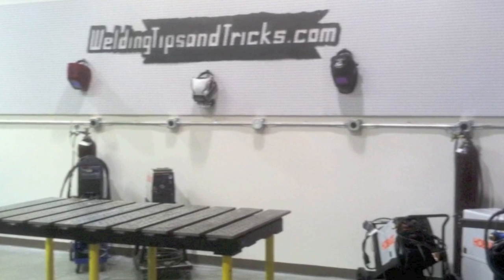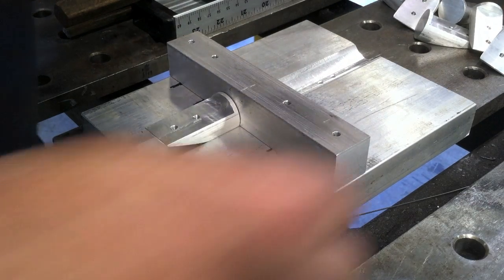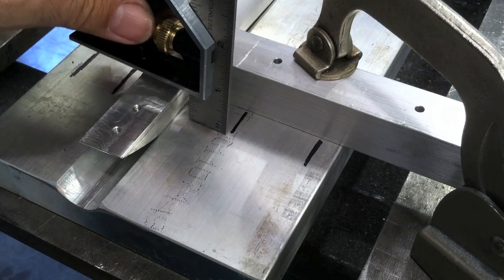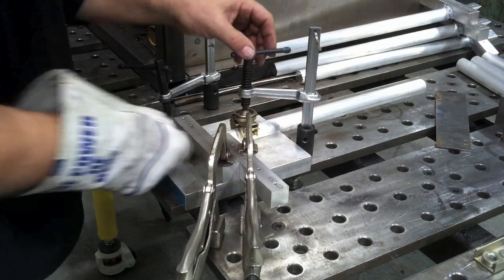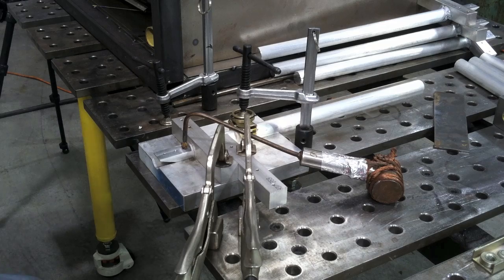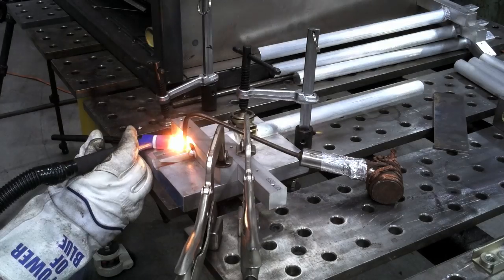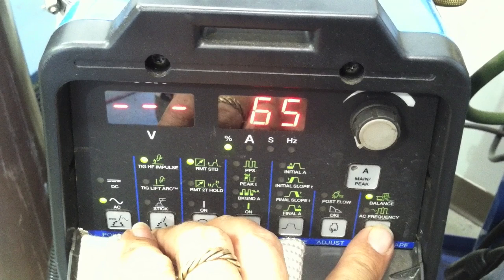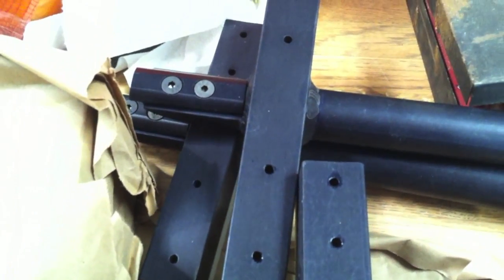Tig Welding Aluminum Parts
tig welding aluminum parts using preheat to prevent melting off thin edge

using 100-150 hz ac frequency and 65-70 % EN on ac balance helped.

mostly, directing arc to thick part helped